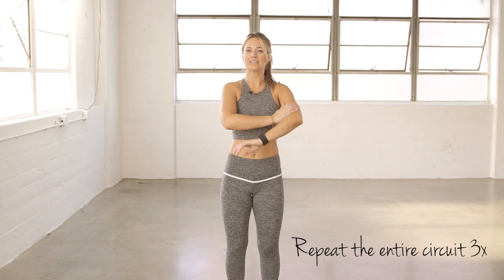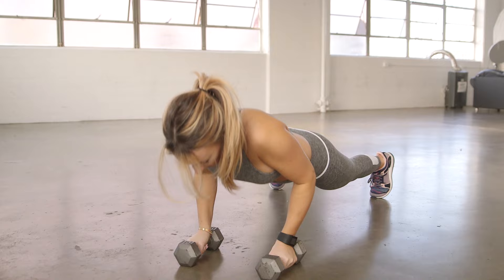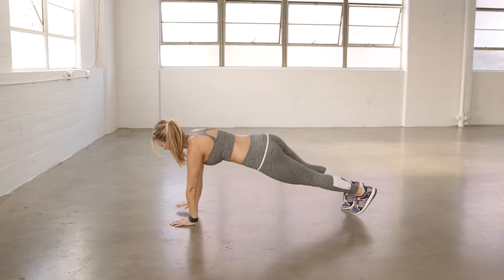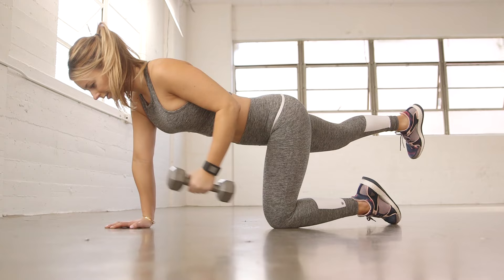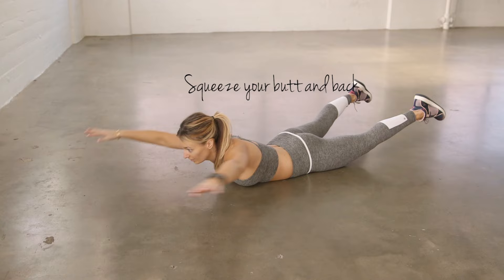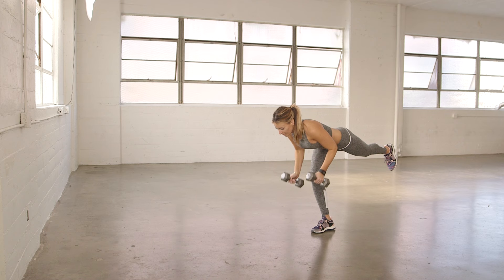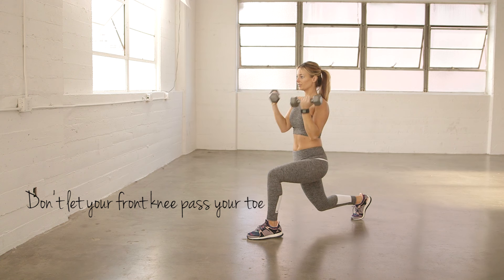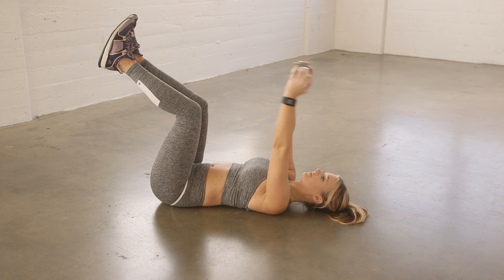Sexy, Toned Arms and Shoulders - Upper body Workout | LVFIT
Here's an upper body workout that will tone your biceps, triceps, shoulders and back - plus help with posture! See below for the entire workout written out.

Renegade row: x8-10 reps
Plank to side plank: x12 reps
Birddog tricep kickback: x20 each side
Reverse snow angel: x10
Single leg row: x12 each side
Static lunge with curl to press: x12 each side
Supine pullover: x20